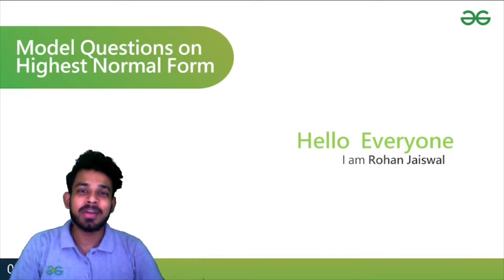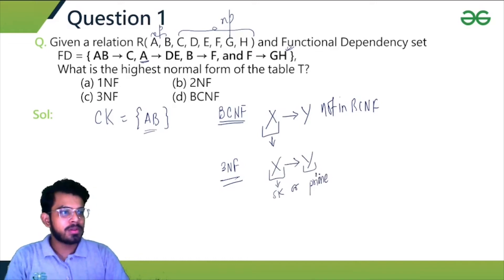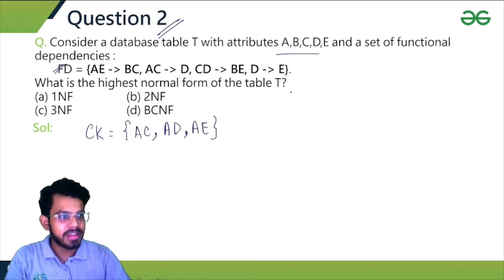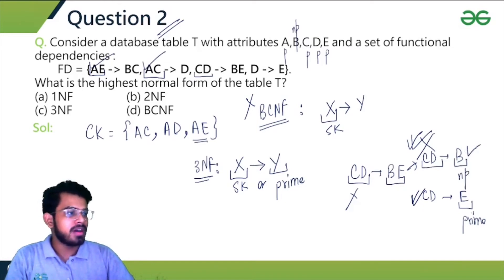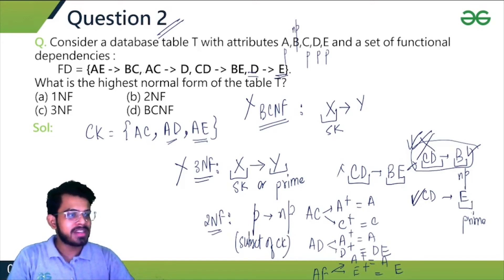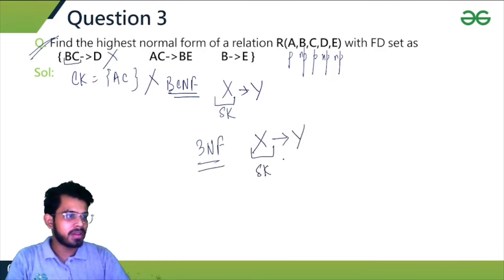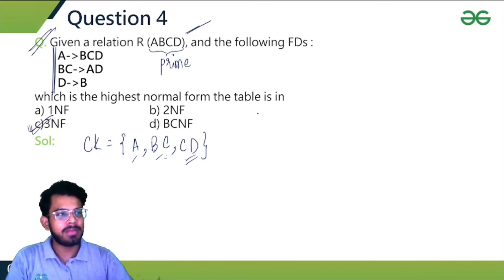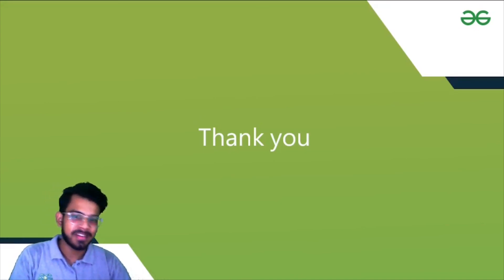Model Question on Highest Normal Form | Rohan Jaiswal | GeeksforGeeks GATE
Practice with previous year questions & prepare for GATE 2022 the right way!

Learn more about Theory of Computation and why is it important

Wish to test if you are ready for the exam?